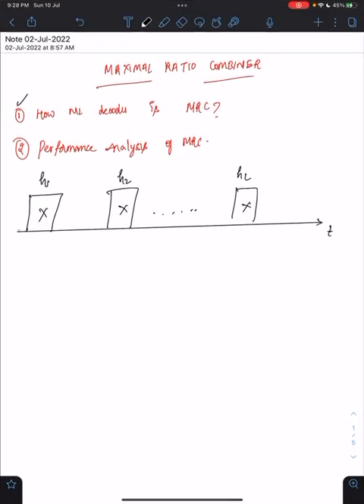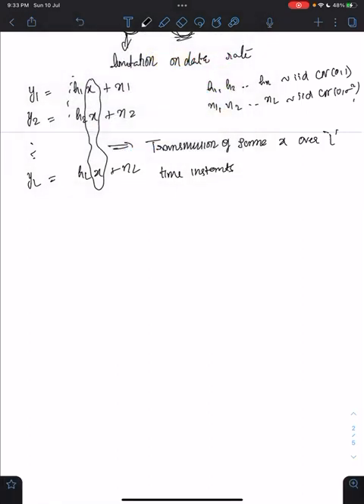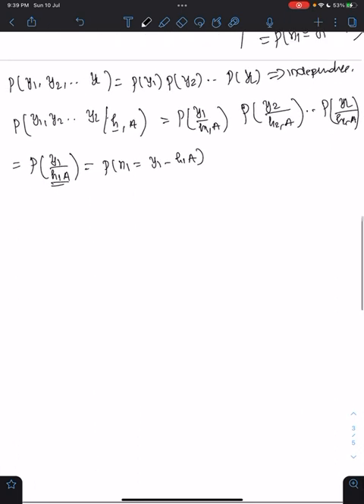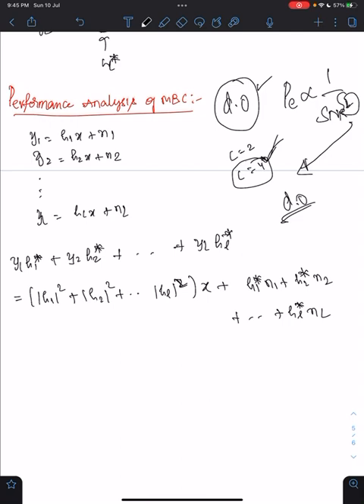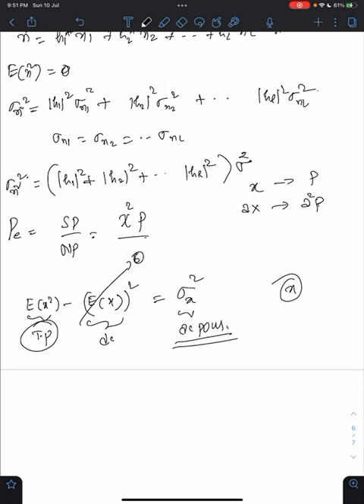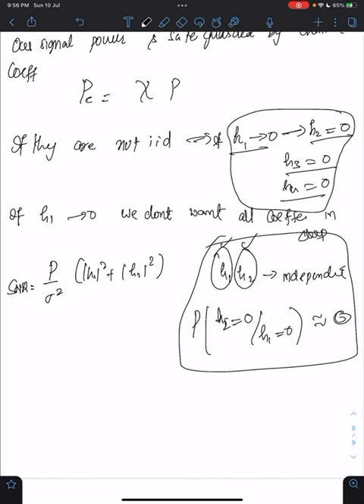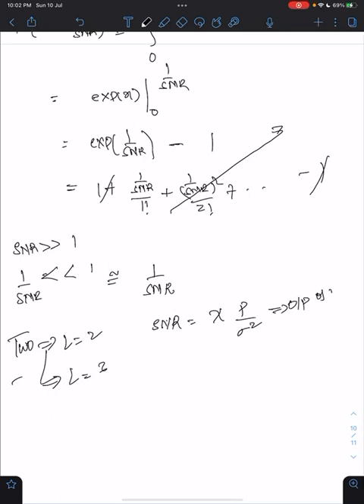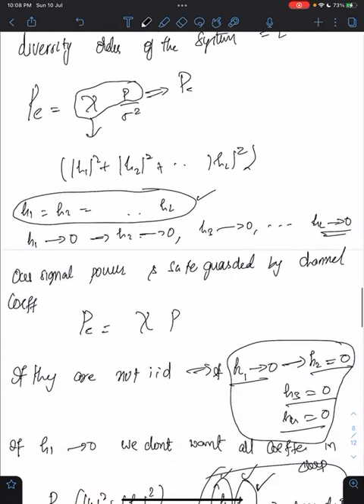Maximal ratio combiner/Mldetector/performance analysis/diversity order